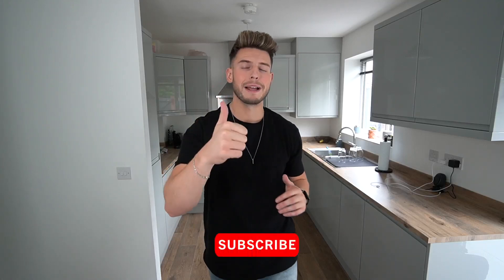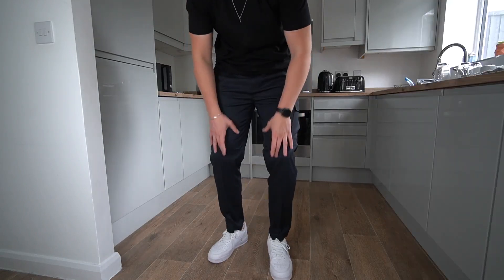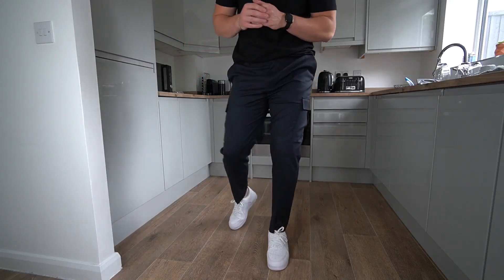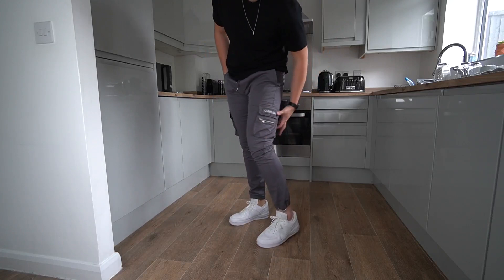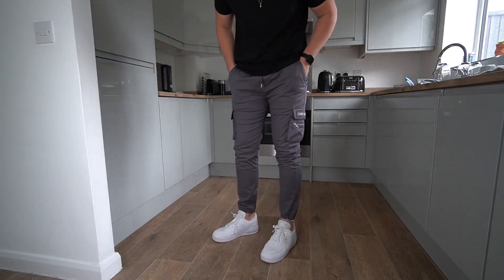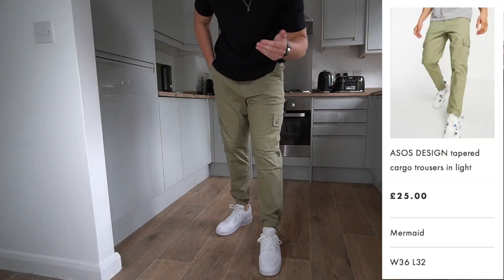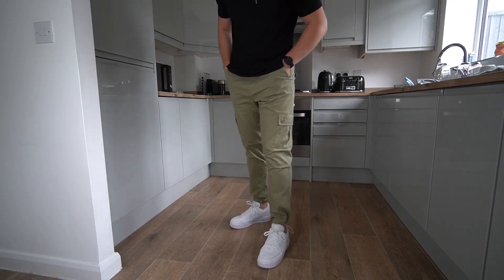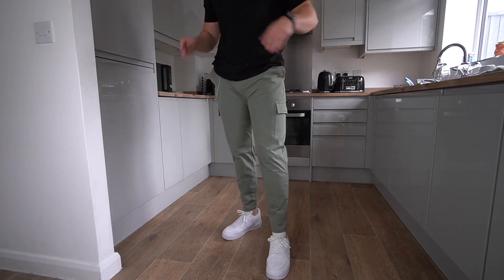HUGE CARGO PANTS TRY-ON HAUL | My Favourite Cargo Pants 2021